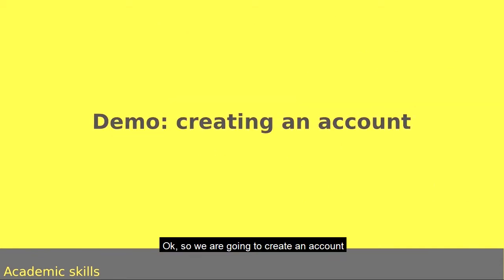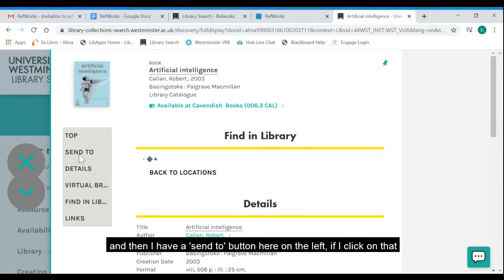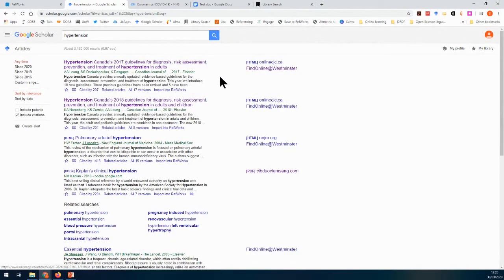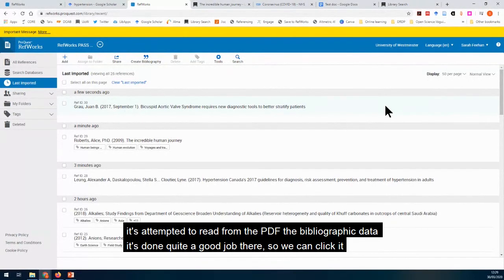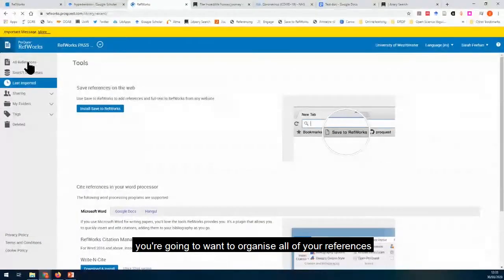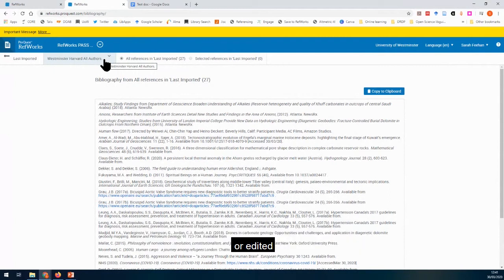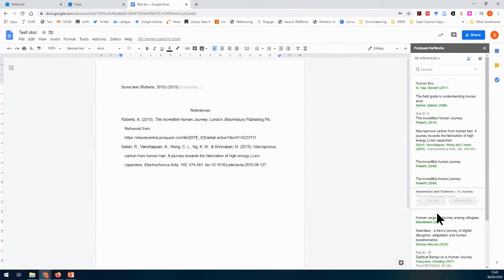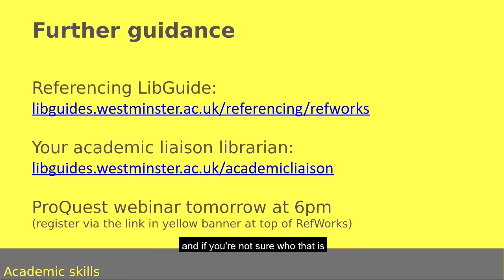Intro to RefWorks (PASS Week webinar recording)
This is a recording of a PASS Week online workshop held on 30th March 2020.
It covers:
how to create a RefWorks account (01:04)
how to add references from Library Search (03:17)
how to add references from Google Scholar (06:52)
how to add references from within RefWorks (08:53)
how to organise and share your references (15:22)
how to create bibliographies (18:20)
how to use RefWorks with word processors (20:15)
advantages and limitations (23:33)